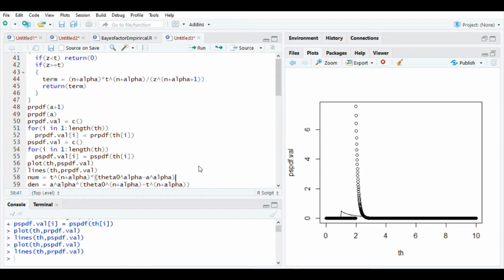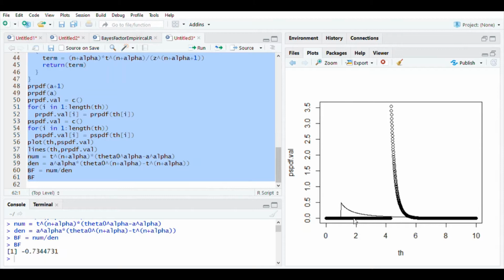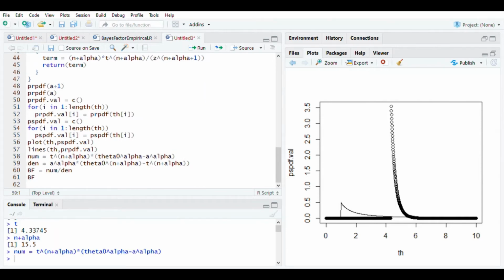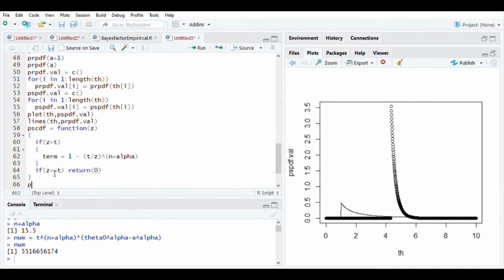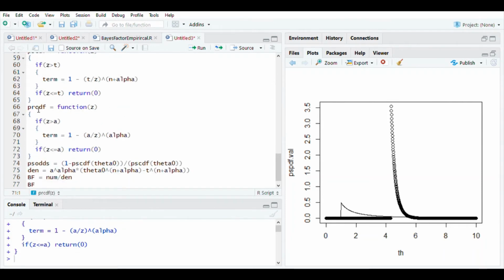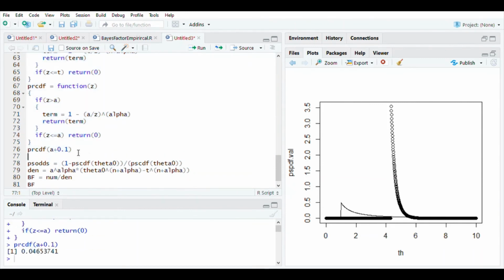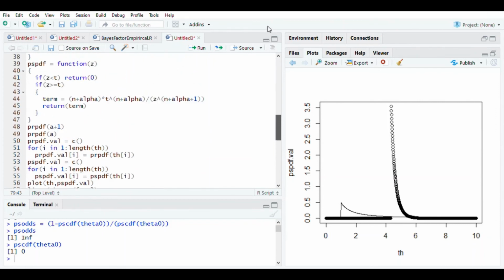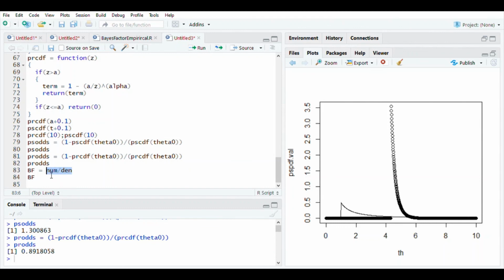Lecture-22: Computation of Bayes Factor in R Part 2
The computation of Bayes Factor is continued in this video.